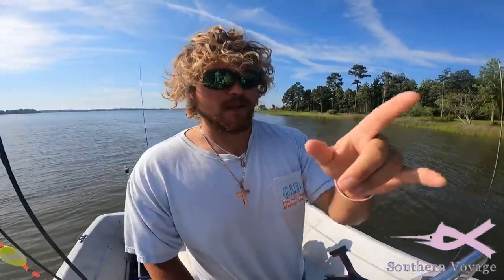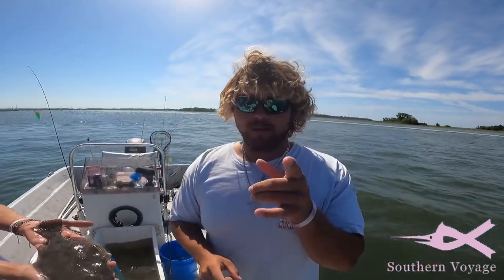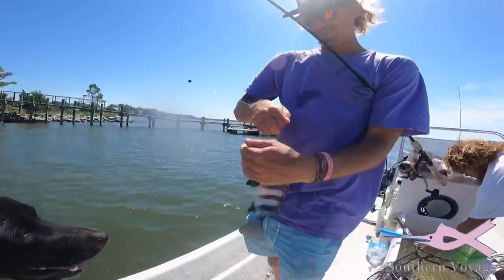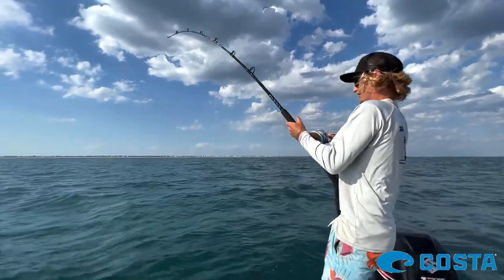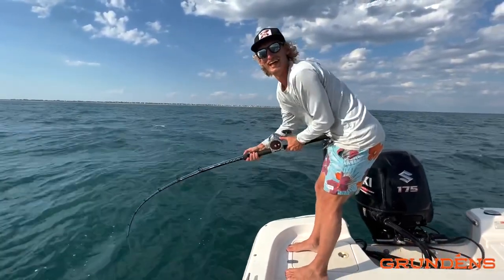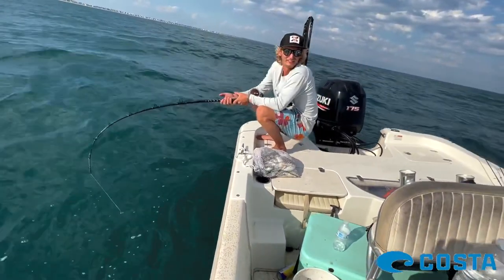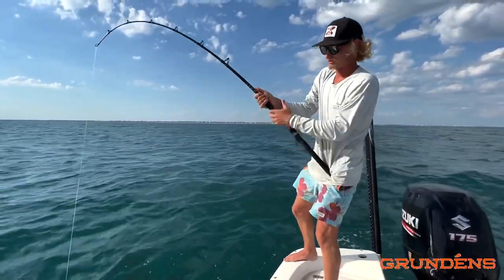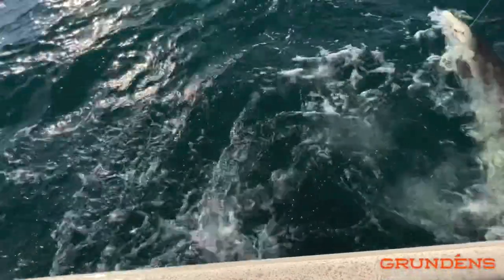Flounder and Sharks!! Great Two Days of Fishing!!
Reminder: we did not keep any flounder. The season is not open for them. Hope you guys enjoyed this video. Website coming soon along with merch!!